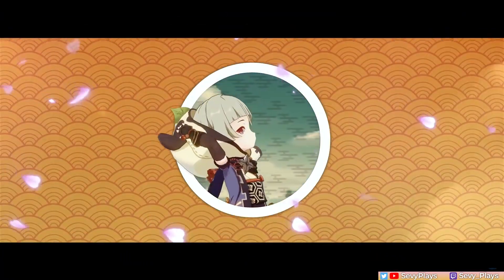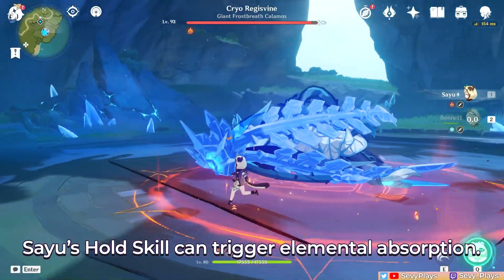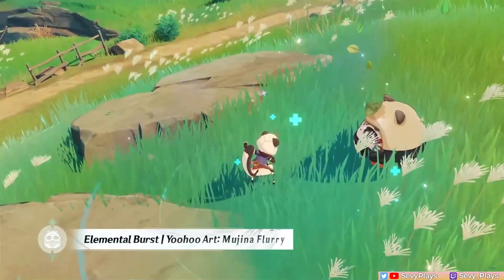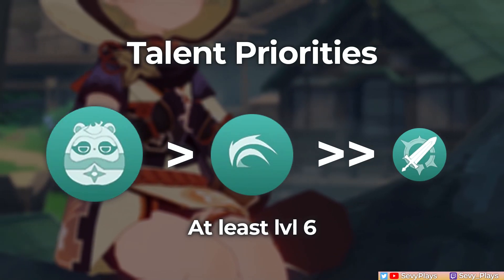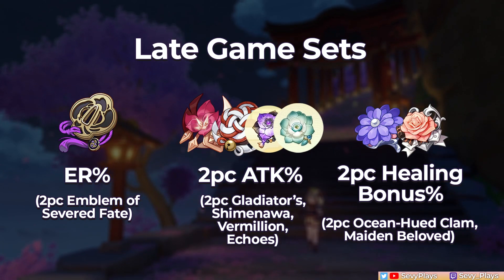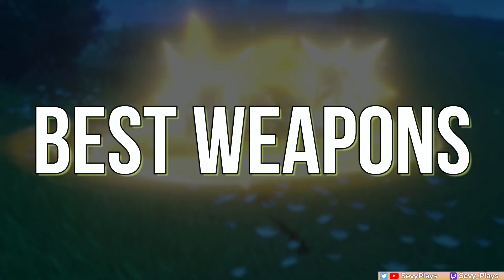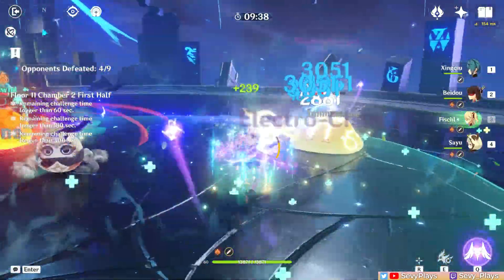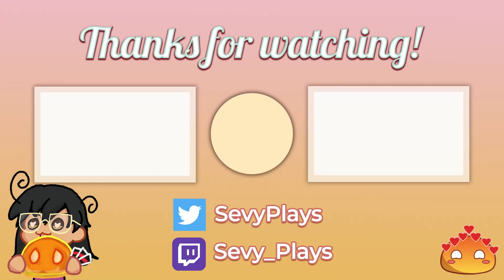Updated SAYU GUIDE: Best Support Build, Gameplay Tips, Teams, Showcase | Genshin Impact 2.6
Timestamps
0:00 - Intro
0:44 - Sayu Talents, Kit, Gameplay
6:43 - Constellations
8:28 - Artifact Build, EM vs ATK?
11:00 - Best Weapons
13:05 - Sayu Teams

Muji-Muji Chaos! from Stellar Moments Vol 2